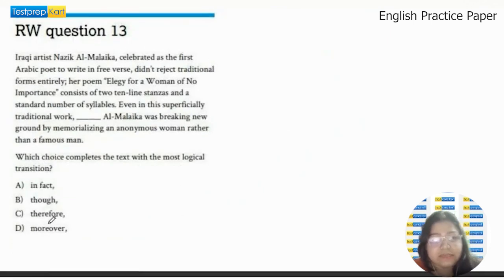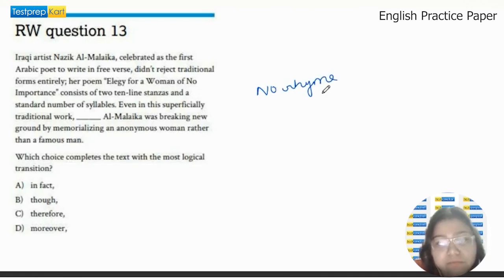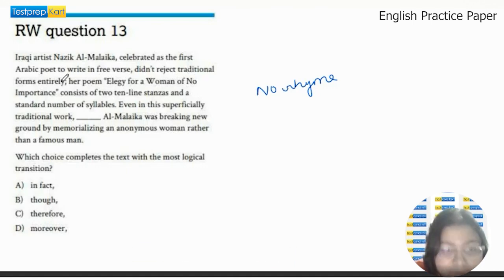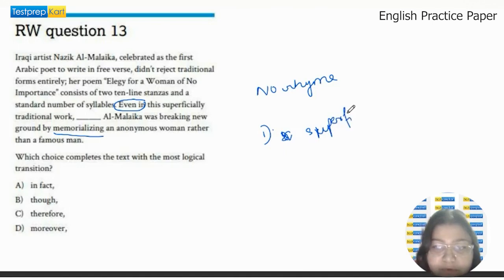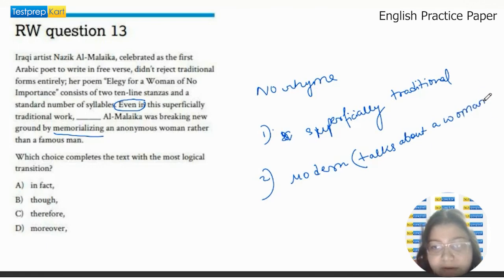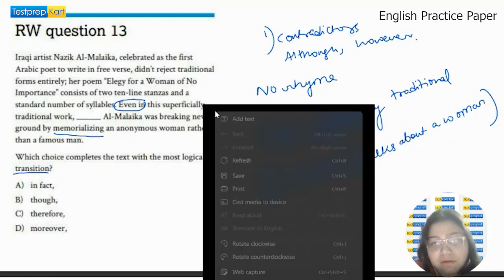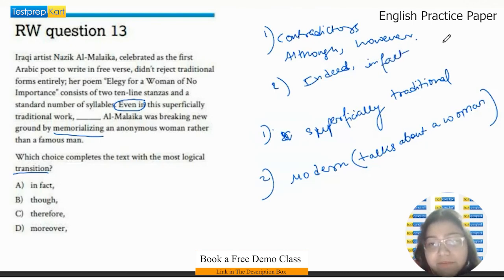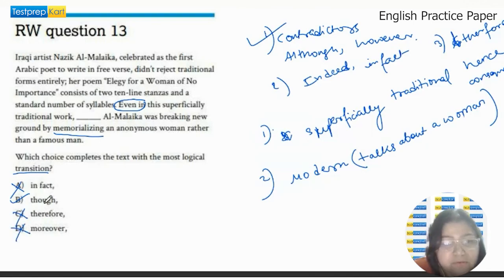Digital SAT English: Question 13 - Transitions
Welcome back to TestprepkartSATPrep ! 📚 In this educational video, we're exploring the Digital SAT's Question 13, focusing on "Transitions." Whether you're a high school student gearing up for the SAT or anyone looking to enhance their critical reading and transition analysis skills, this video is a valuable resource.

In this comprehensive guide, we'll cover:

📖 Understanding the significance of Transitions in the SAT.
🔍 Proven strategies and techniques to excel in Question 13.
📚 Real-world examples and practice questions to enhance your transition analysis abilities.
📊 Expert insights to help you boost your SAT score and navigate this critical section.

Whether you're a seasoned test-taker or just beginning your SAT prep journey, our expert guidance will empower you to approach Question 13 with confidence and precision.

We're here to guide you on your journey to SAT success!